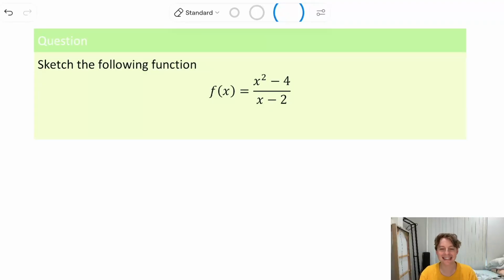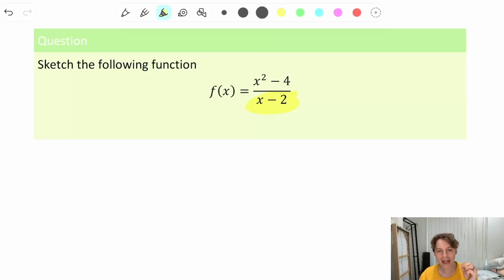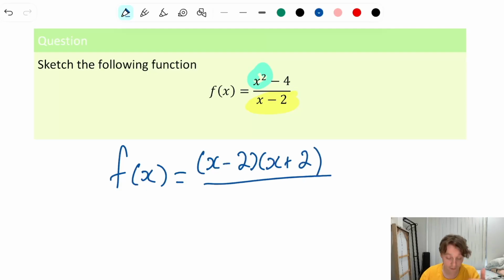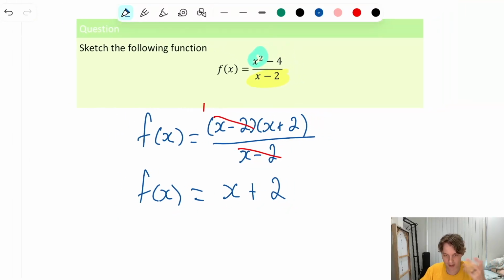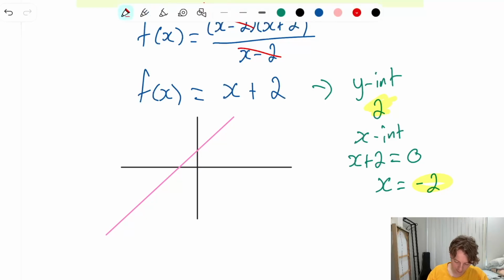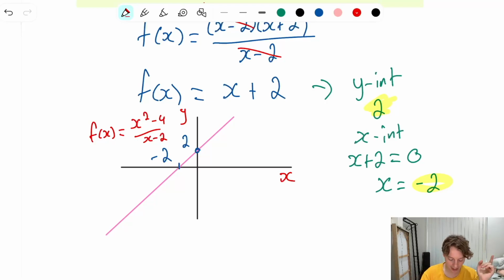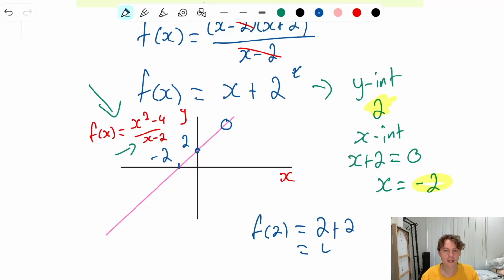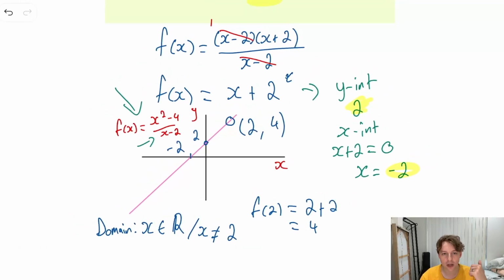98% Of Students Get This Question Wrong